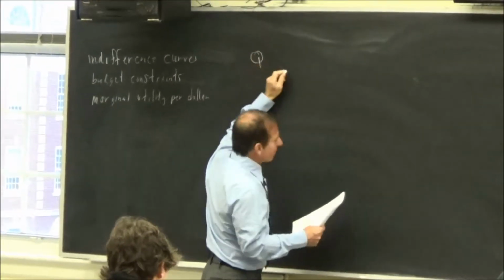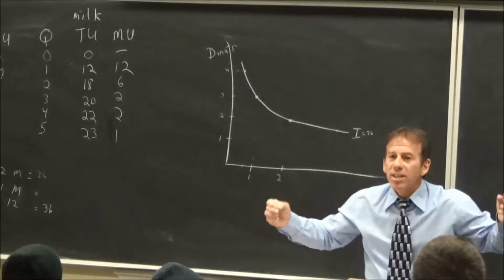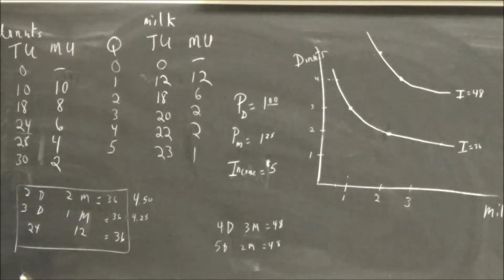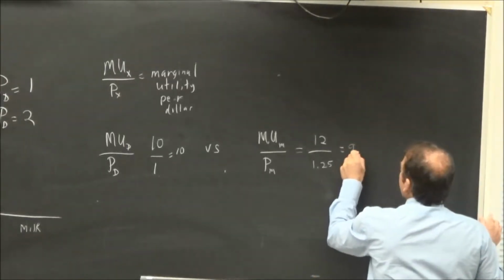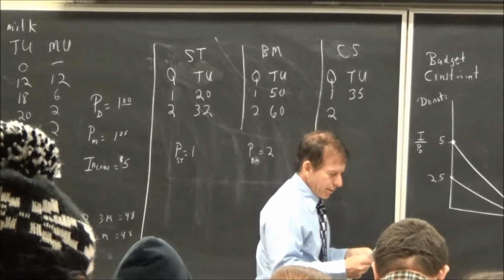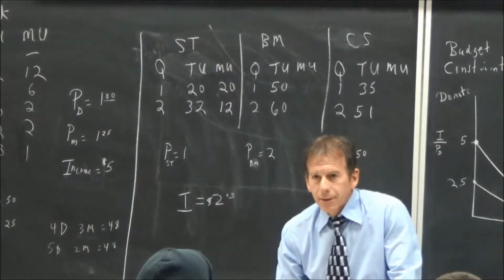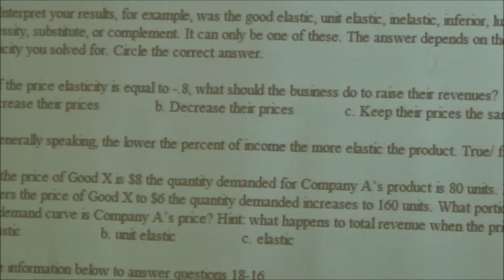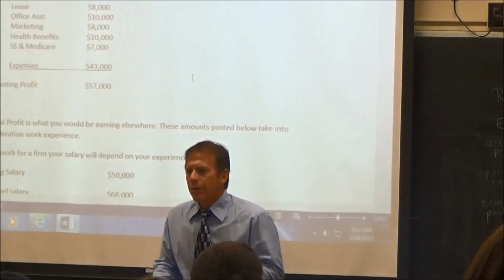Economics: Indifference Curves, Budget Constraints, and Marginal Utility per Dollar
Winthrop Universities Dr. Pantuosco teaches Economics 215 (Principles of Microeconomics) video shows about
Indifference Curves and Budget Constraints